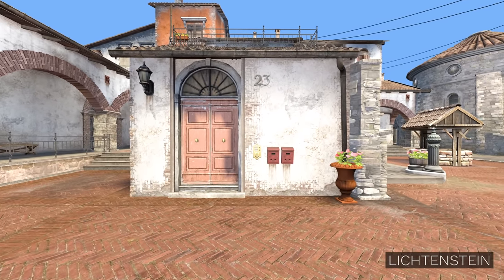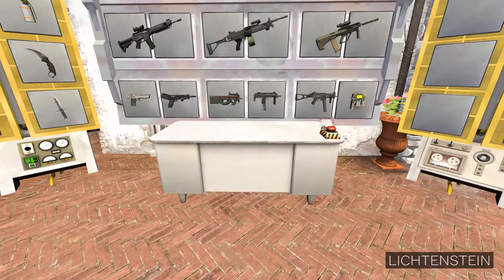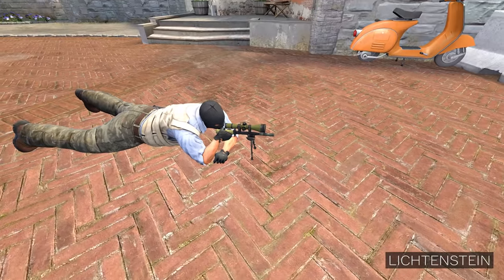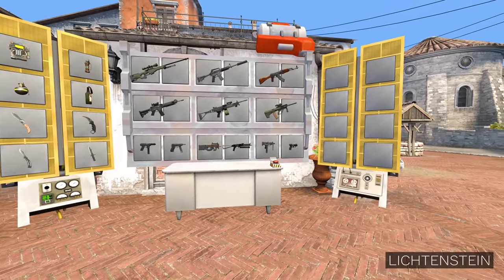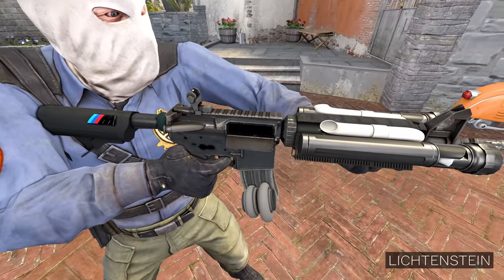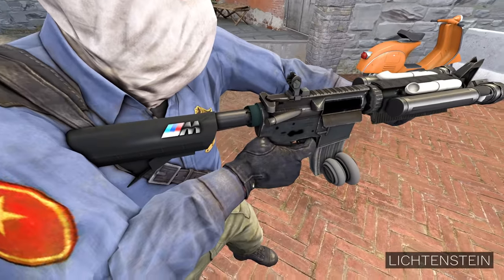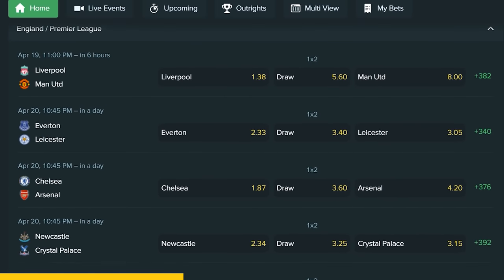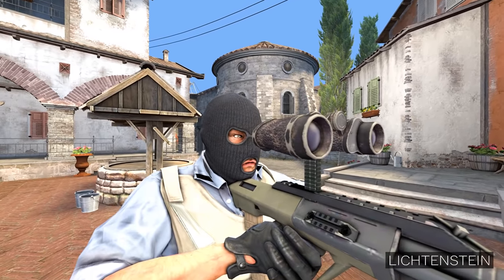CURSED WEAPONS IN CS:GO #3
Like for the Turbo M4!!